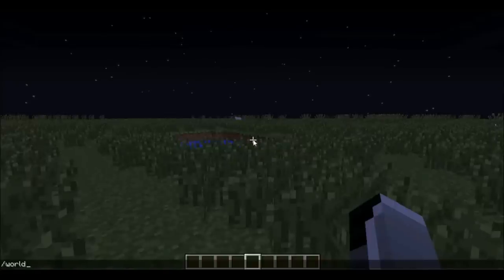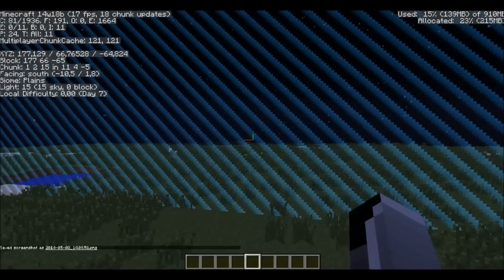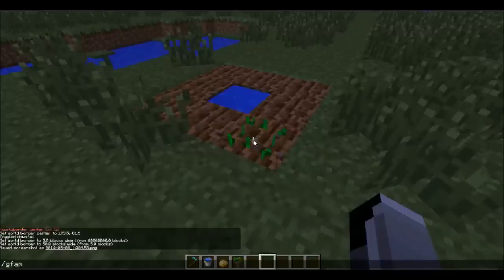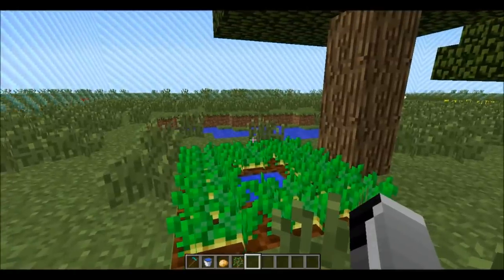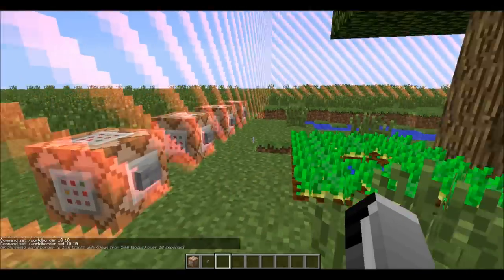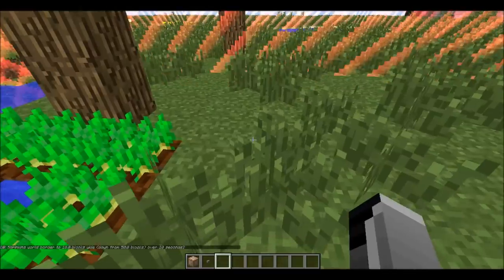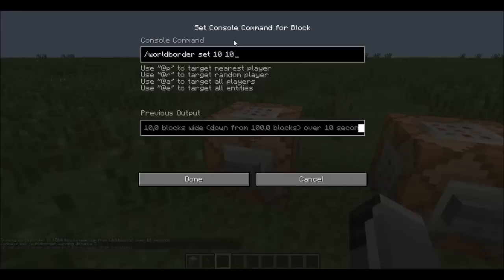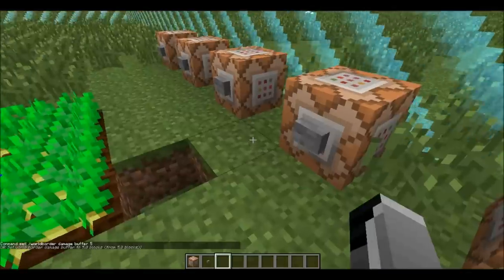worldborder command and randomTickSpeed gamerule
This a video to show the two new command block related things since my command block tutorial 2.0.